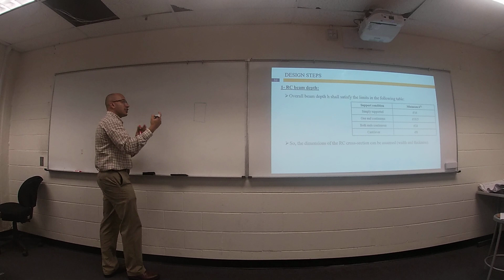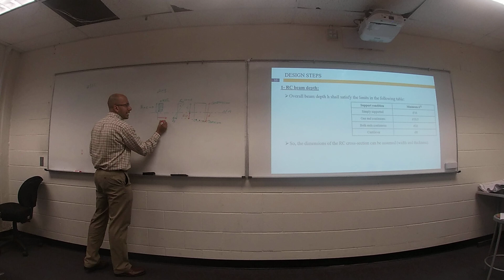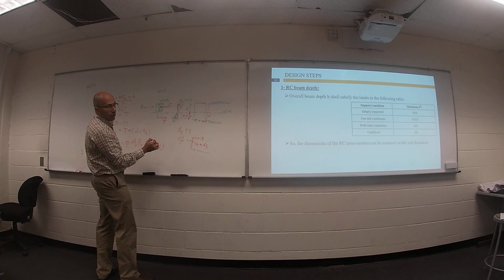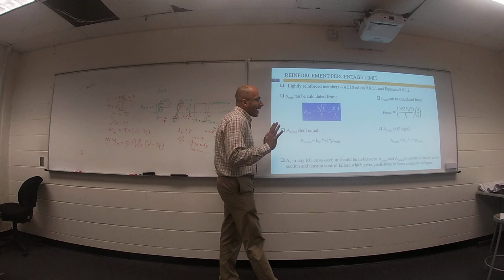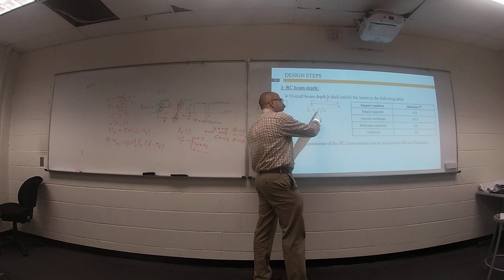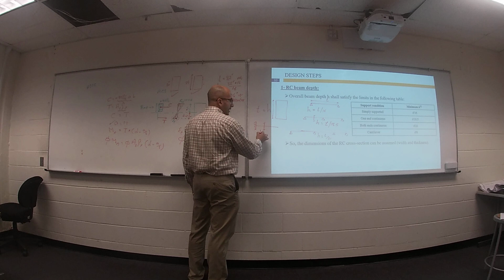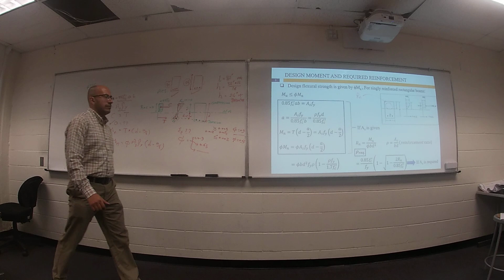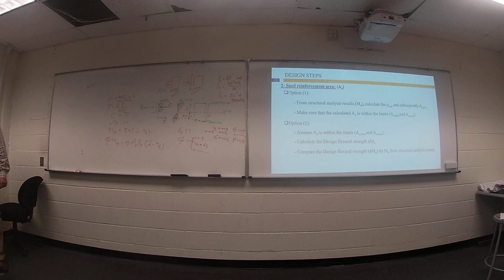Concrete Module 3_1